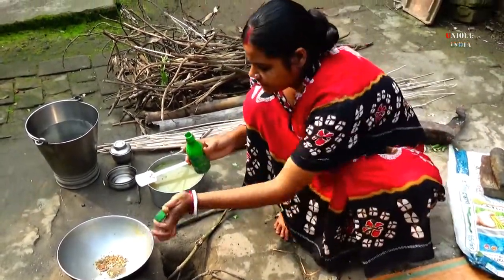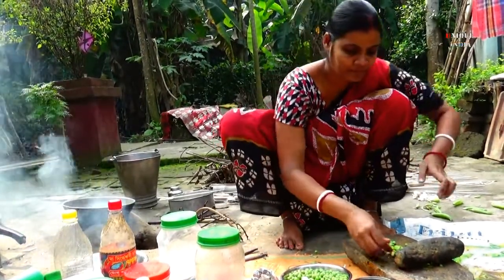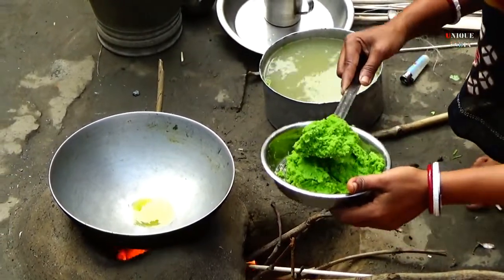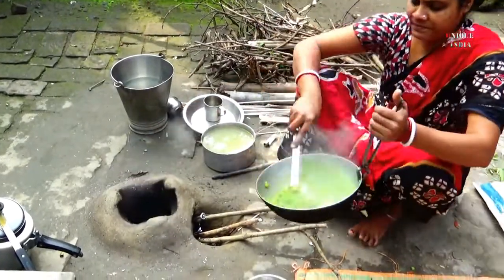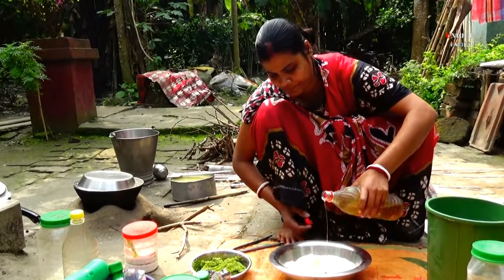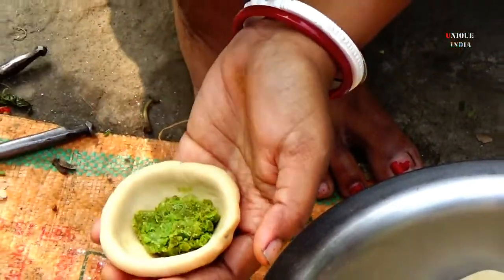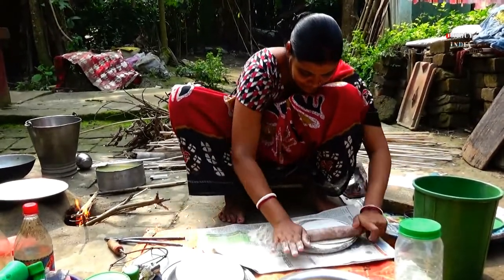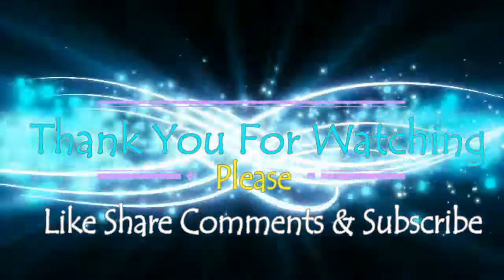Green Peas Masala Roti ll সম্পূর্ণ নতুন স্বাদে মটরশুঁটির মসলা রুটি ll हरी मटर की रोटी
Let's take a look at how to make the simplest way to cook famous Bengali style Healthy Village Food Peas Rooti.
Ingredient of Pea Rooti :
1. Pea (মটরশুঁটি   )
2. Green Chili (কাঁচা লঙ্কা)
3. Ginger (আদা )
4. Flour (ময়দা )
5. Ata  (আটা )
6. Cardamom (এলাচ )
7. Coriander (ধোনে )
8. Cumin (জিরা)
9. Cinnamon (দারুচিনি )
10. Red Chili Dust (শুকনো লংকার গুঁড়ো )
11. Salt  (লবন )
12. Refined Oil  (সাদা তেল )
13. Mustard Oil  (সরিষার তেল )
14. Warm Water (গরম জল )
Hello Guy's
Please ...